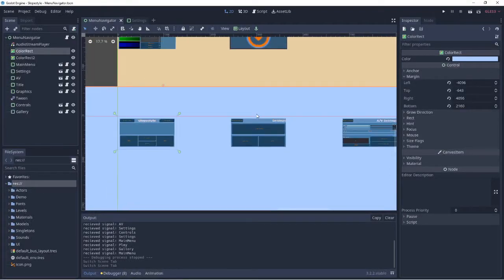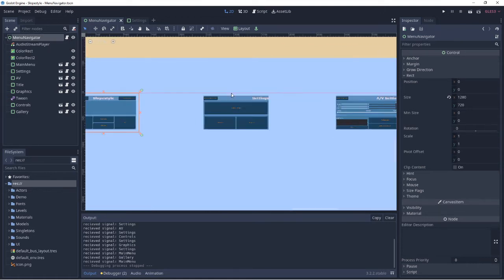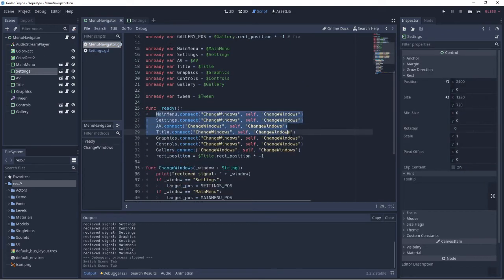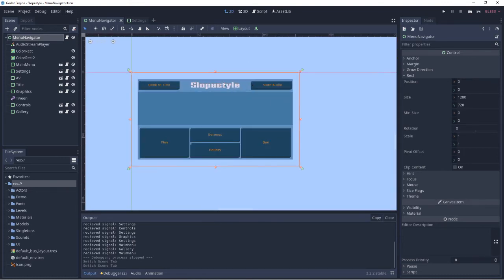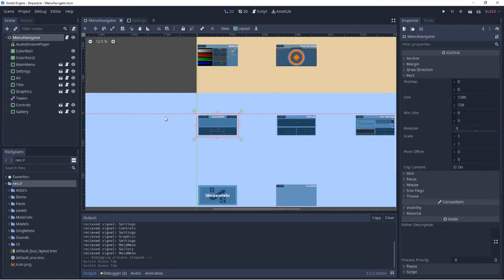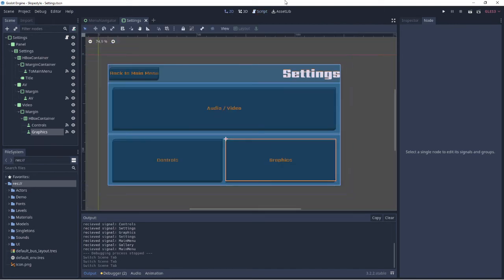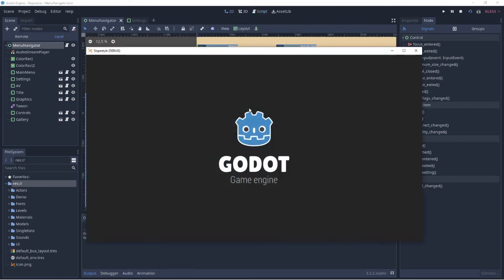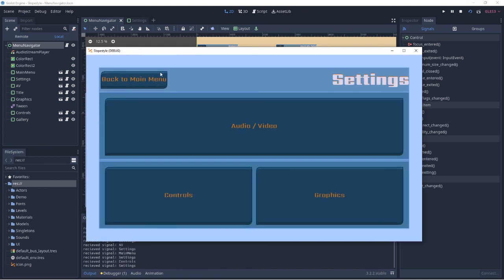Godot Overview: Modular Menus with Signals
This tutorial is not a step-by-step process, sorry. Hopefully this is enough info to try it for yourself.
My code example for one child responding to a UI button callback

If you felt a bit lost, consider following this official Godot tutorial

Also sorry, my voice is a bit hoarse in this recording, it's usually higher :P

Ask me questions in the comments if you have any!